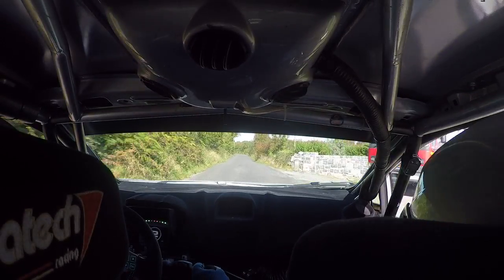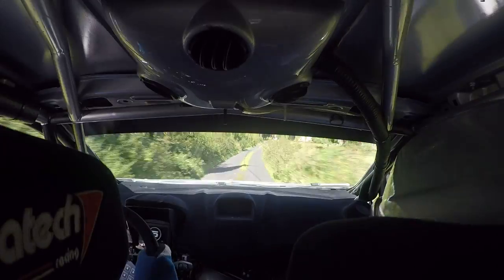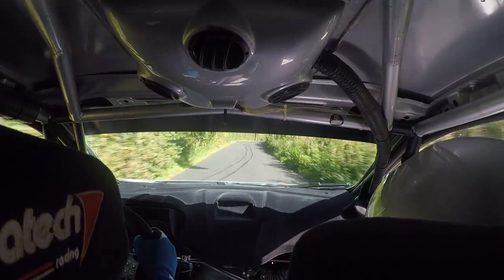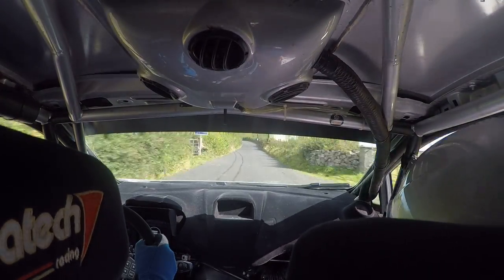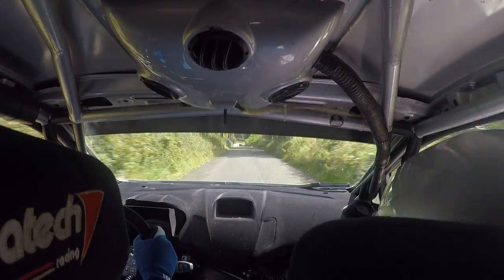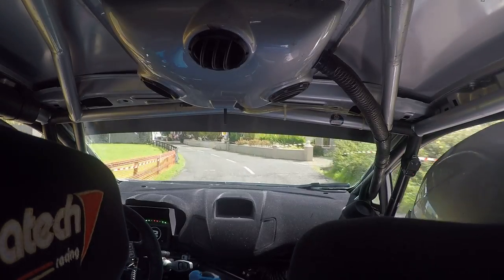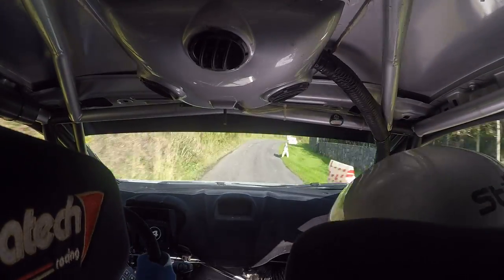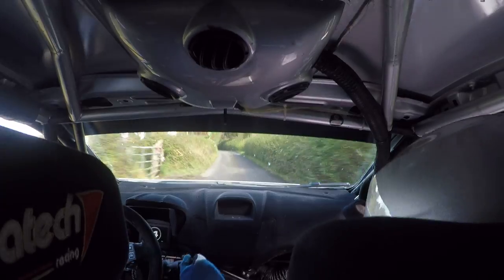Daniel Cronin & Shane Buckley Clare Stages Rally 2017 SS5. (Ruan)